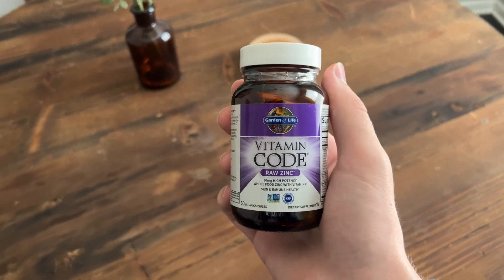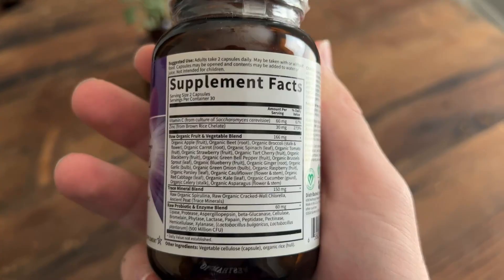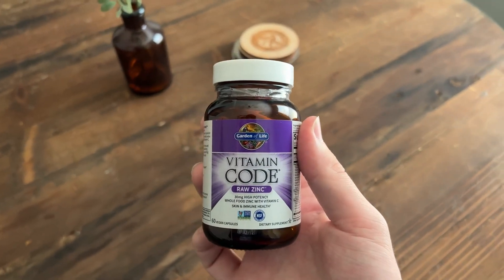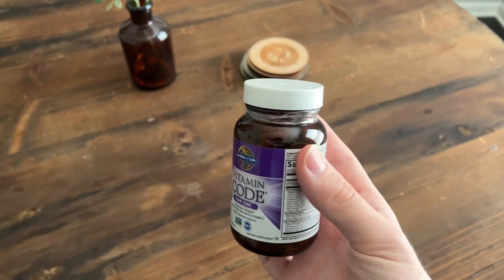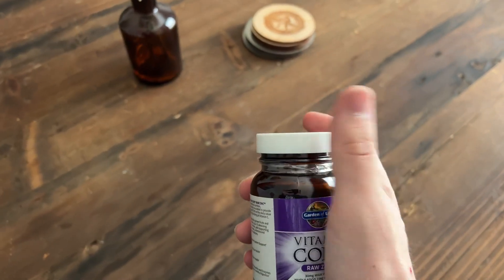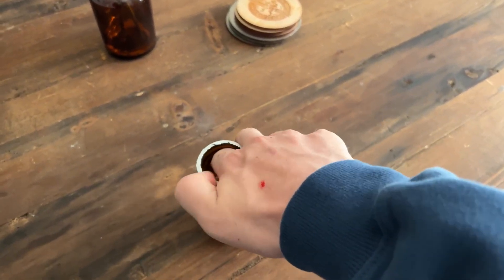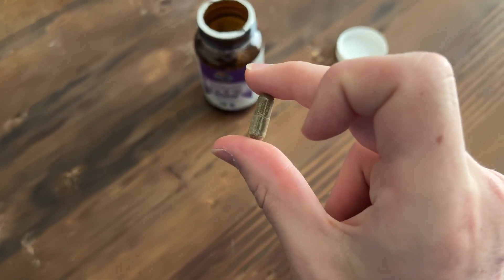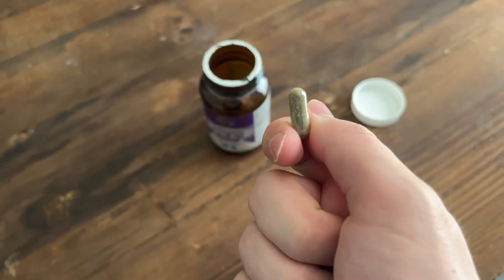Honest Review Of Vitamin Code After 2 Years Of Use!